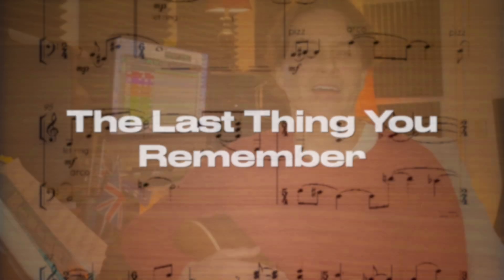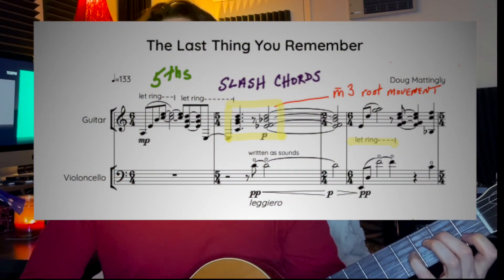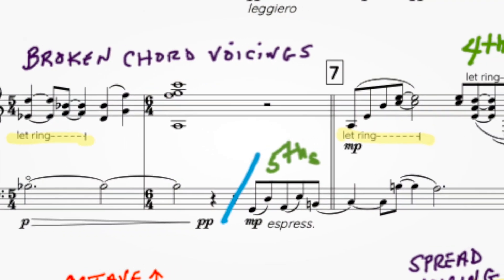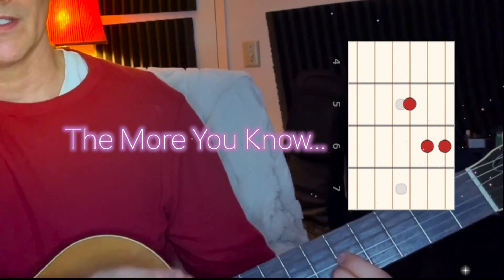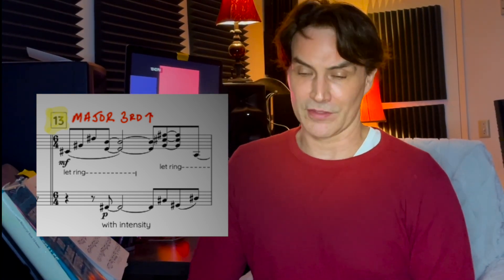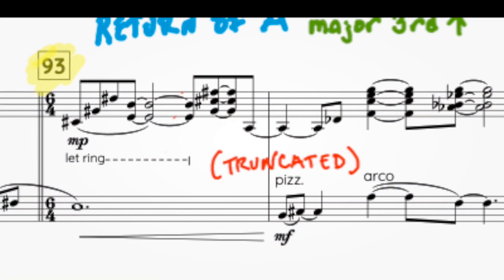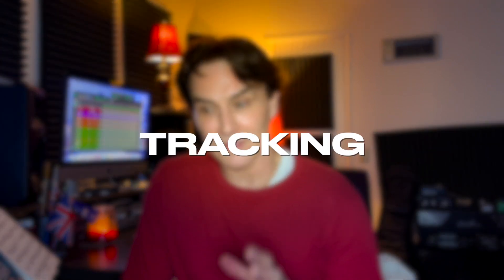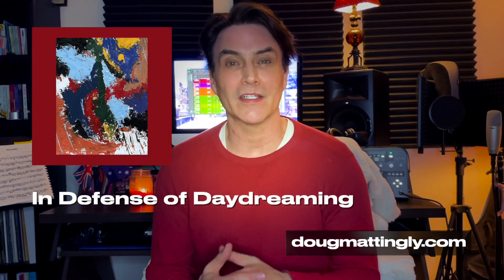The Last Thing You Remember (track breakdown)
Doug Mattingly, DMA takes you through the composition, performance, tracking, and mixing of "The Last Thing You Remember", the first track on his recent release In Defense of Daydreaming.

In Defense of Daydreaming is an eclectic collection of original guitar-centered instrumentals ranging from solo pieces and duets to full rock, jazz, and country fusion ensembles.

Send a message via the CONTACT page to receive a copy with broken out cello and guitar parts: $7.99 USD

Quenton Blache - cello
Doug Mattingly - guitar